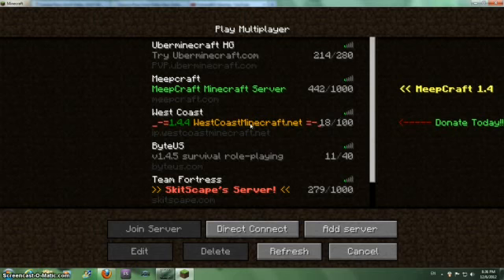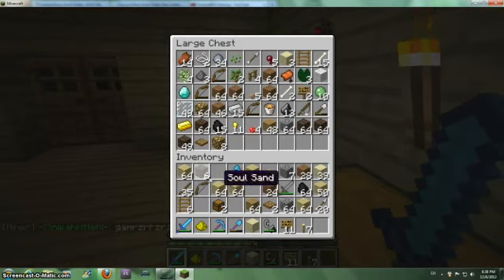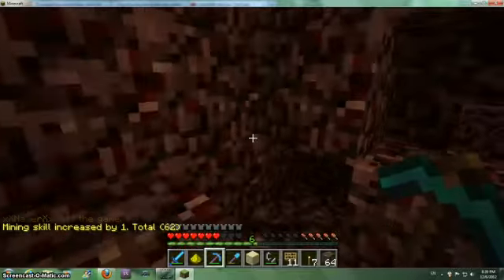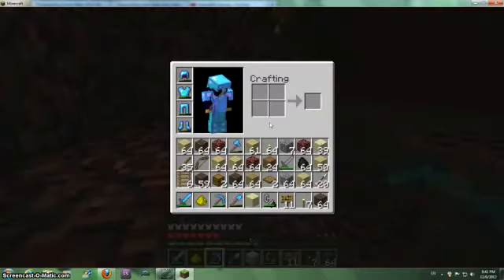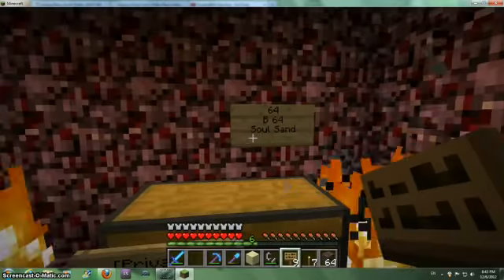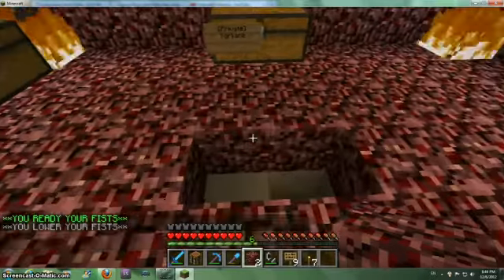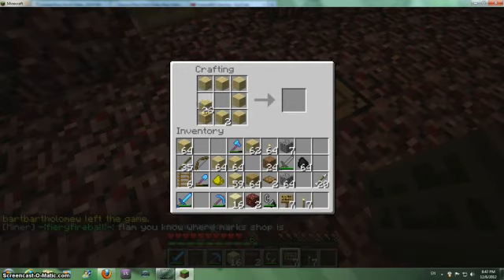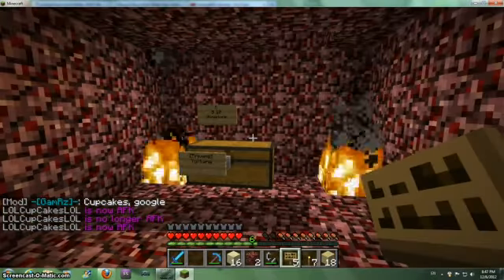Minecraft: Life on the Westcoast 5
I finish off the first floor of my Nether mall.